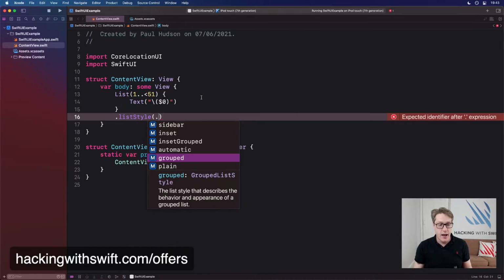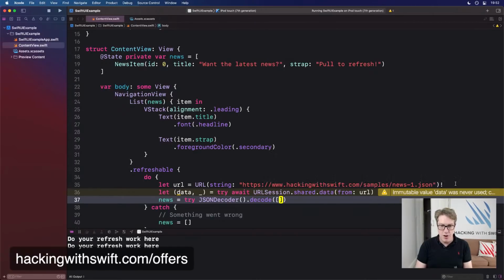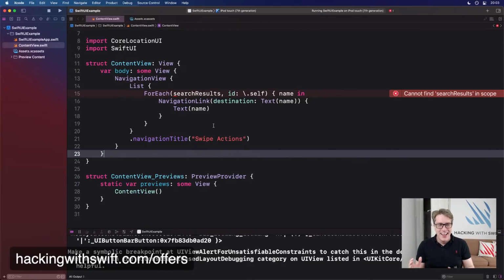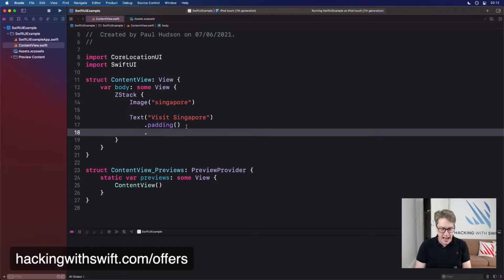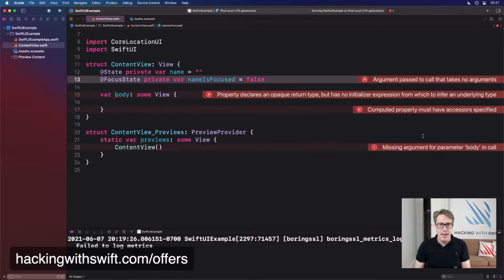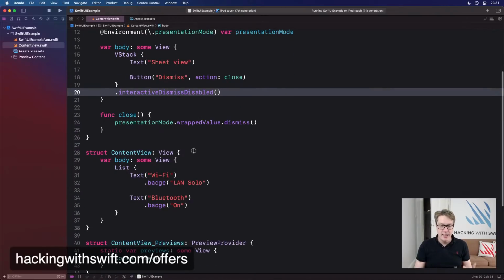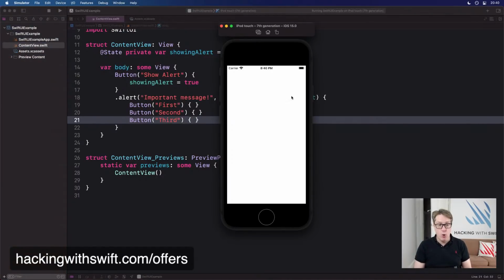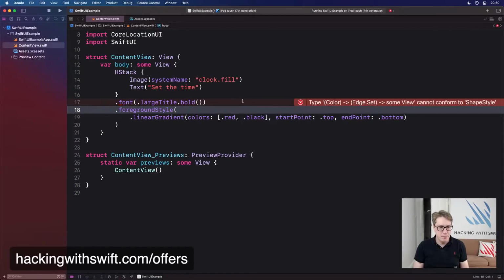What's new in SwiftUI for iOS 15?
Come and explore the new SwiftUI features introduced in iOS 15, using lots of hands-on code examples. Bring your questions and bring your own discoveries – let's have fun!